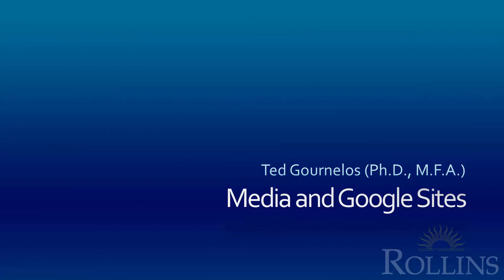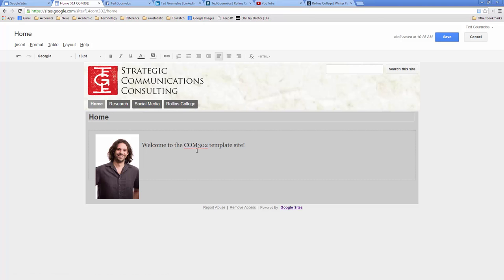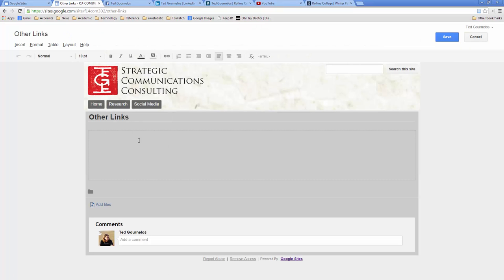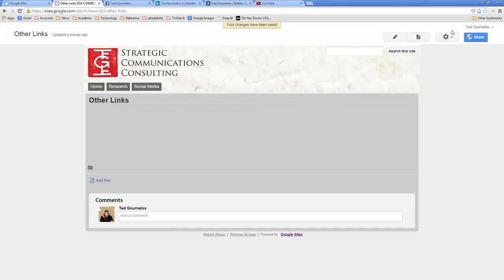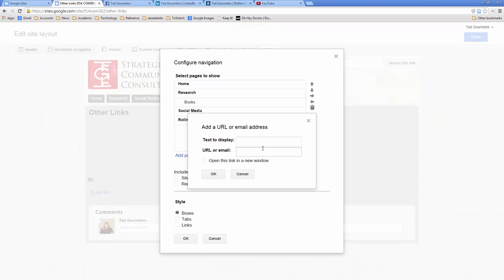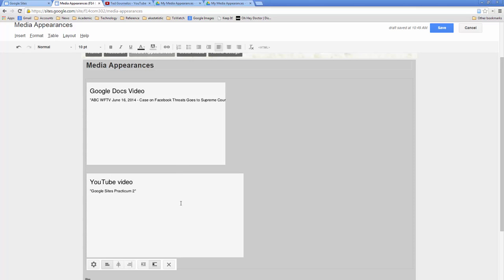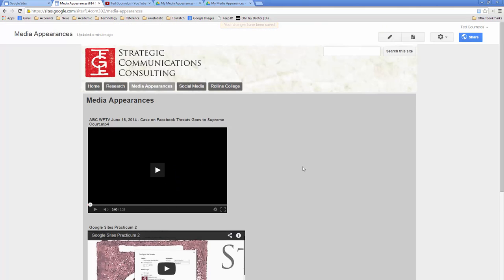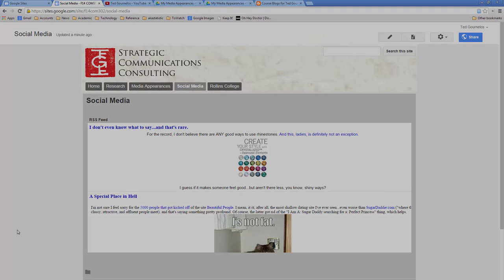Google Sites Practicum 3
This tutorial introduces how to embed video, other sites, and RSS feeds into your Google Site.